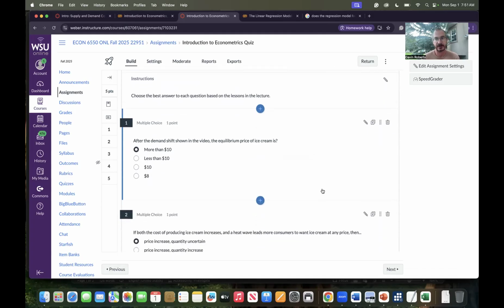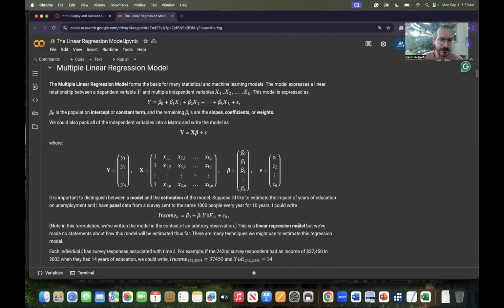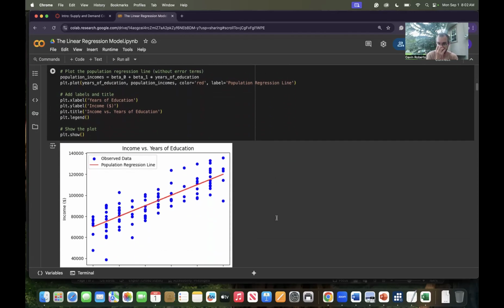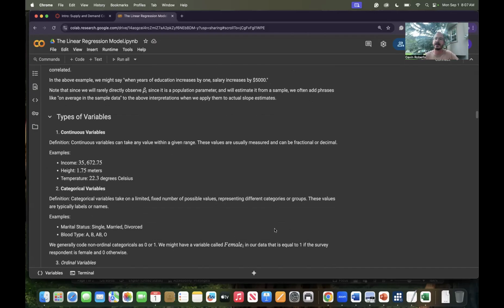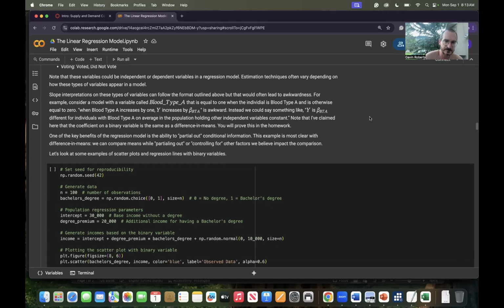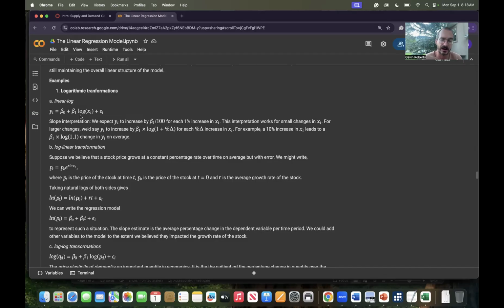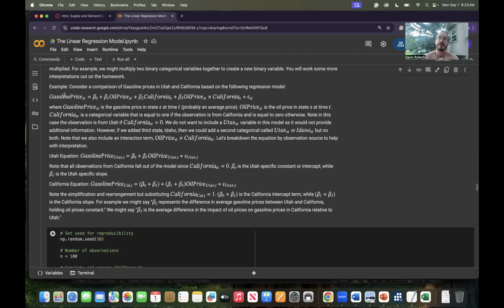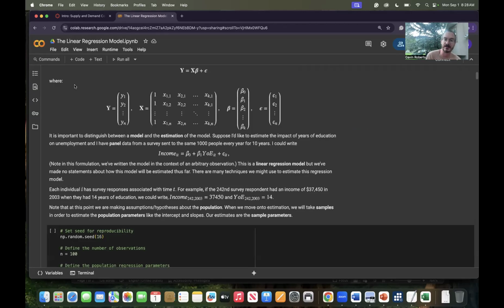6550 The Linear Regression Model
This video introduces the linear regression model to graduate data science students.